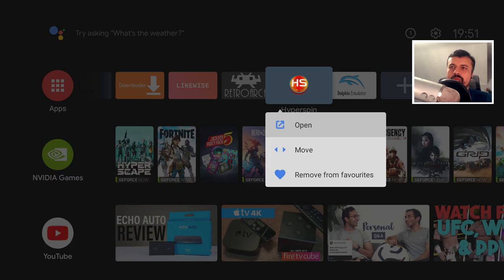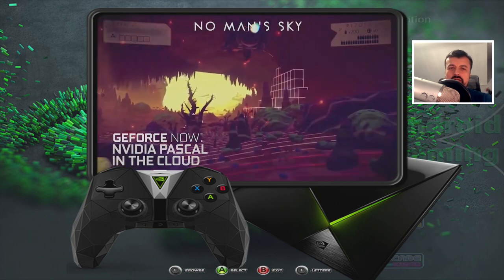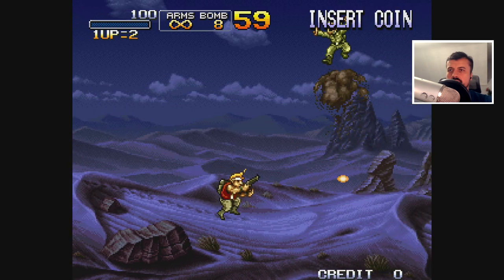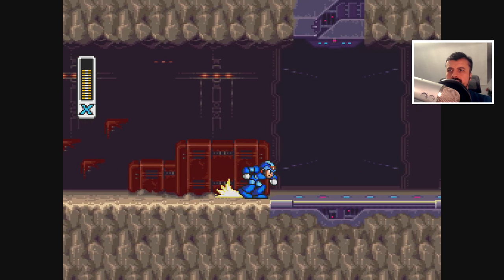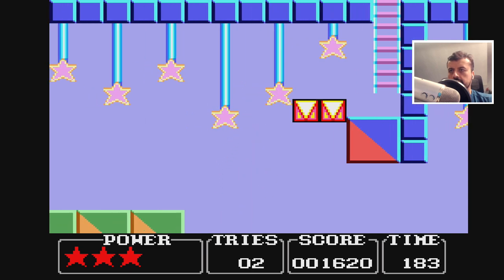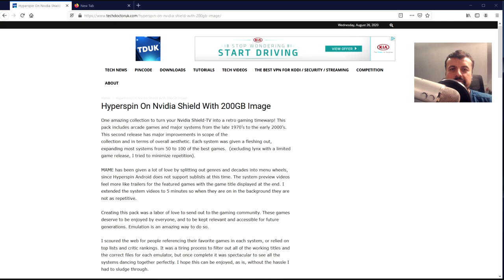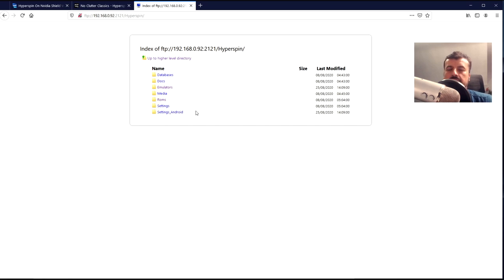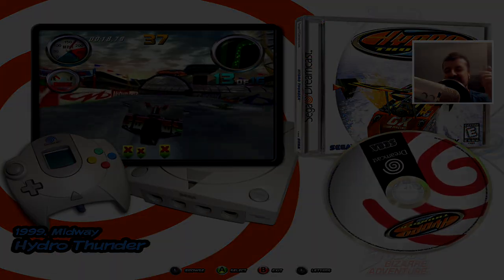🔴NVIDIA SHIELD HYPERSPIN SETUP RETRO EMULATION HEAVEN !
Hyperspin is an arcade front end. This video shows it running on the Nvidia Shield Pro. A 200GB image packed full of systems & games. All pre-configured with artwork, preview video and much more. If you are looking for a Hyperspin set up video on Nvidia Shield then give this a go.